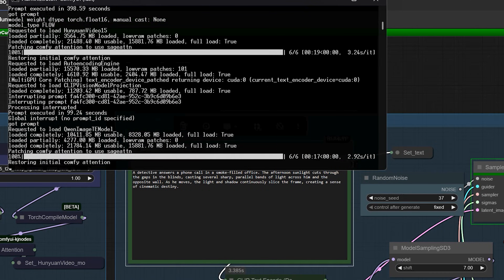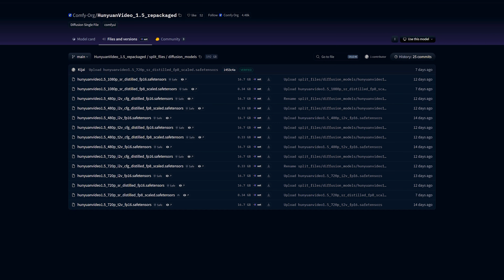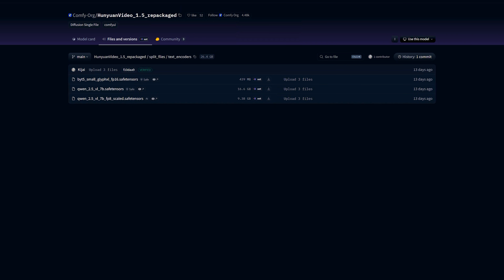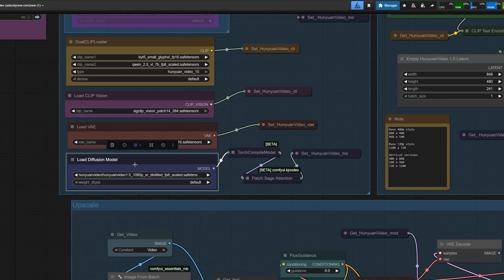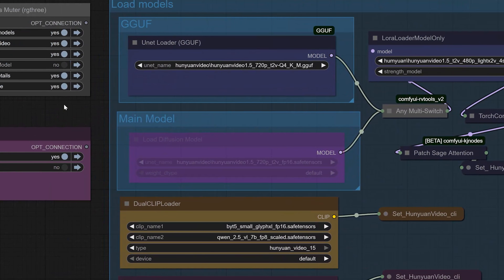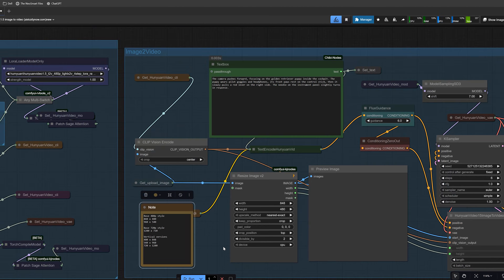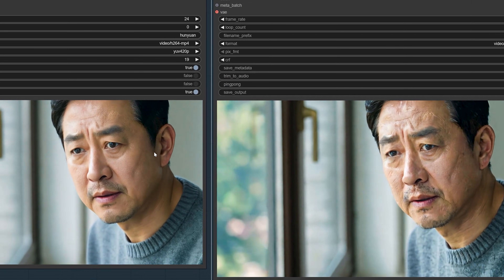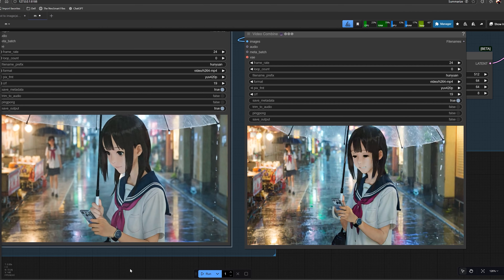Hunyuan Video 1.5 ComfyUI: 4-Step LightX2V Upscale + Details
In this video I am going to show you my full Hunyuan Video 1.5 ComfyUI workflow for clean 10 second clips. I start with text to video and image to video on low VRAM, using the LightX2V 4 step LoRA with 4 or 6 steps for fast results. Then I show you how to upscale your Hunyuan Video 1.5 output to 1080p and add extra detail with SR models so faces, rain and small textures look more natural. If you are trying to run Hunyuan Video 1.5 inside ComfyUI on a smaller GPU, you can just follow my settings and get good looking videos without any complex setup.